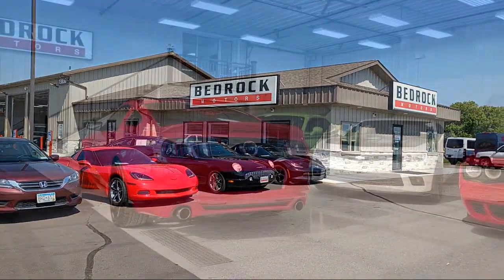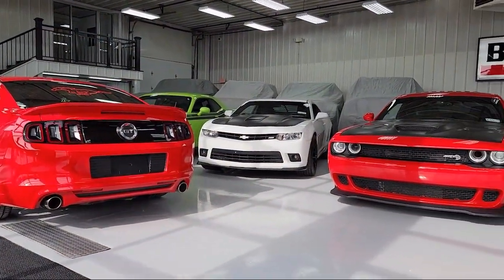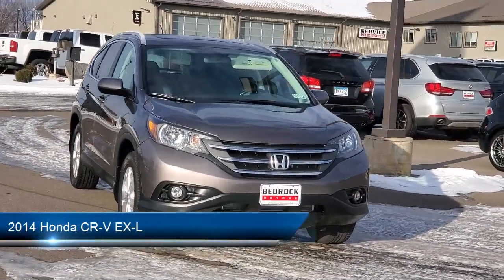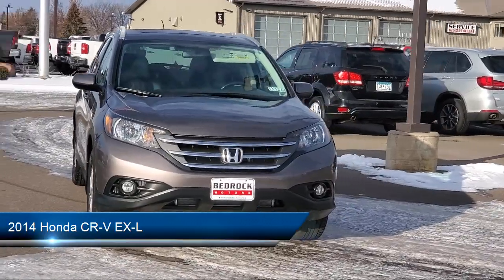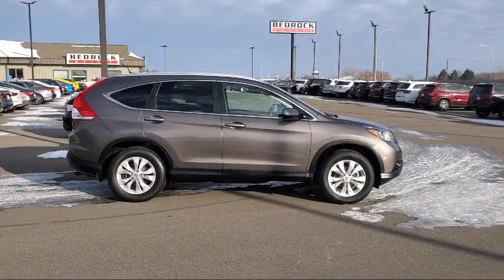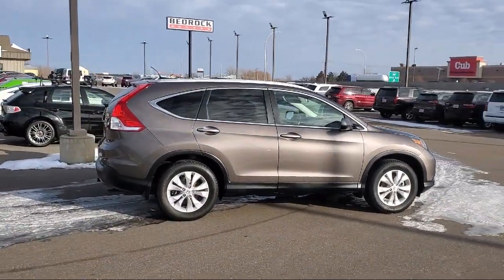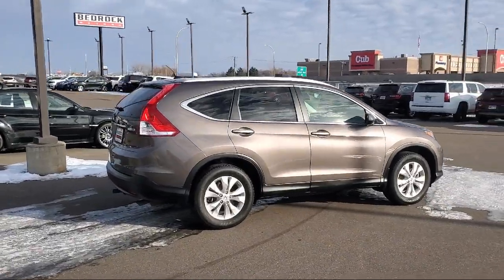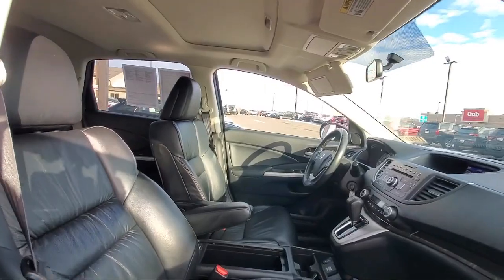2014 Honda CR-V EX-L St. Cloud Minneapolis Maple Grove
2014 Honda CR-V EX-L Stock Number: 11426 Vin:2HKRM4H71EH619642.

13830 Northdale Blvd.